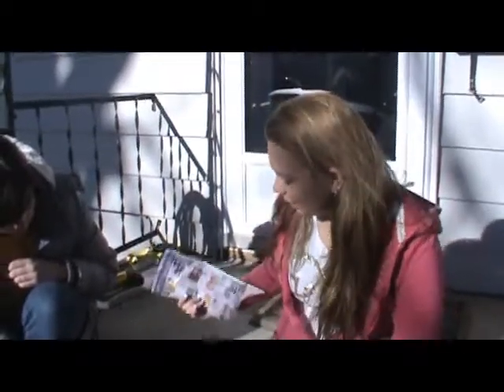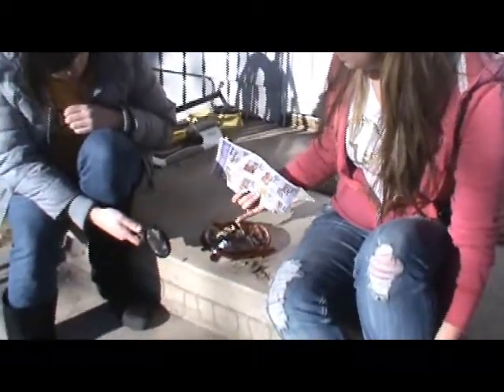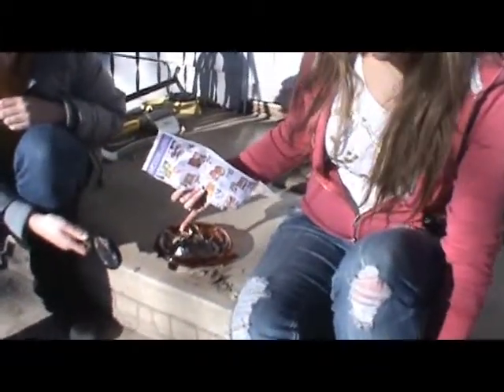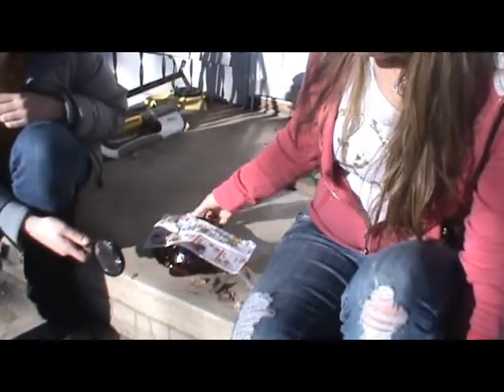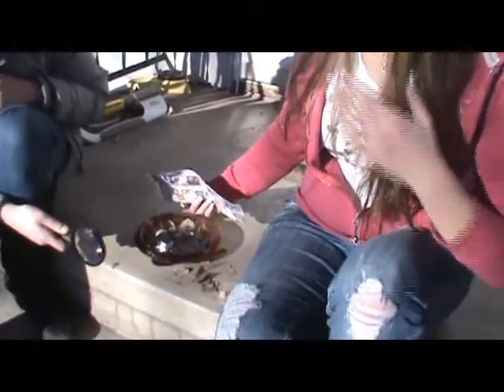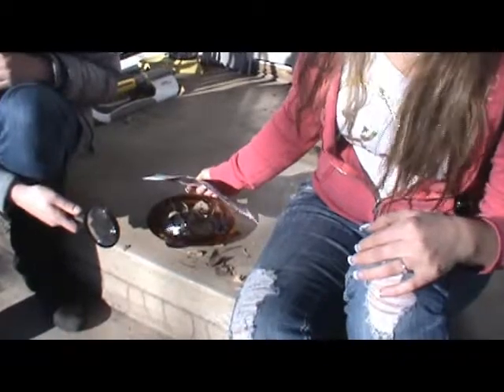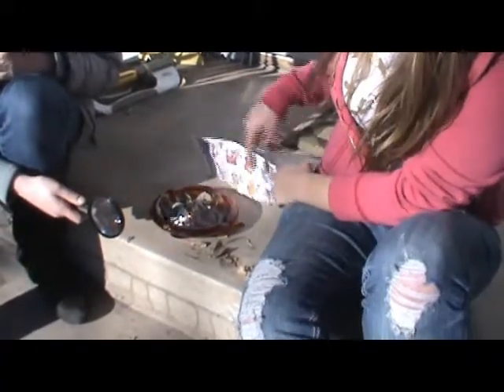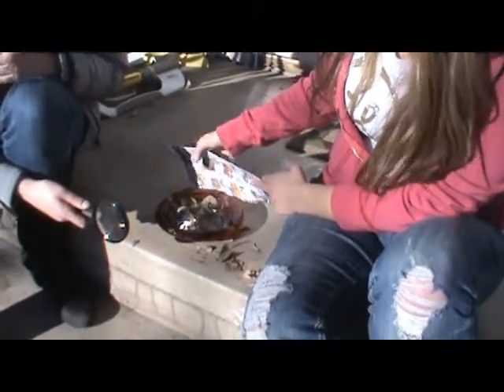Magnifying Glass Experiment Video-Pillars of Salt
This is an attempt to start a fire with a magnifying glass. It was unsuccessful due to cold weather and other environmental conditions.